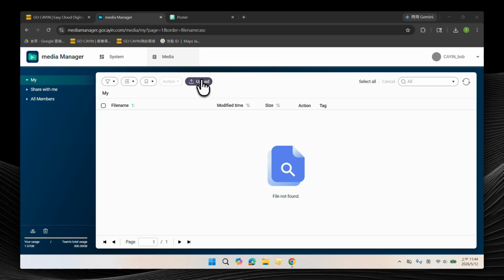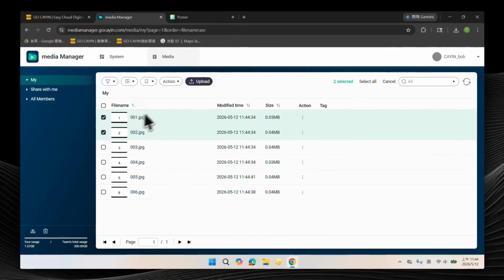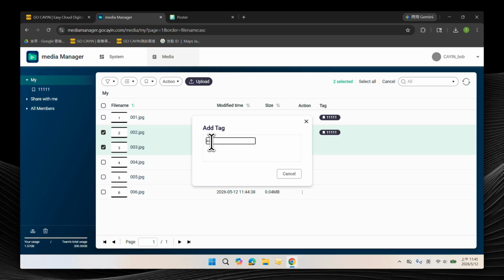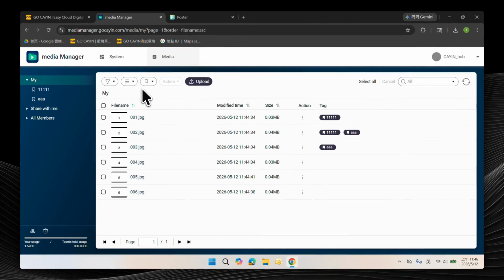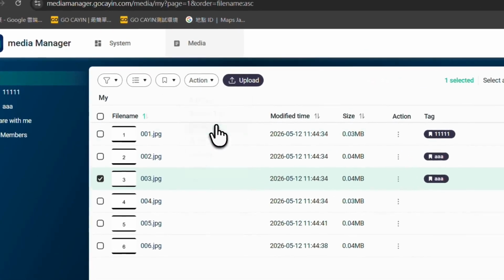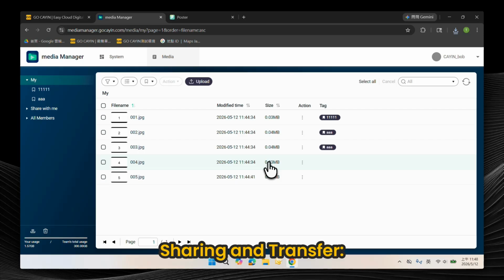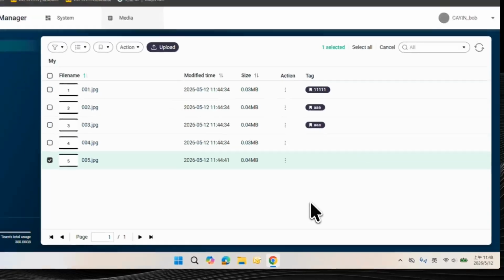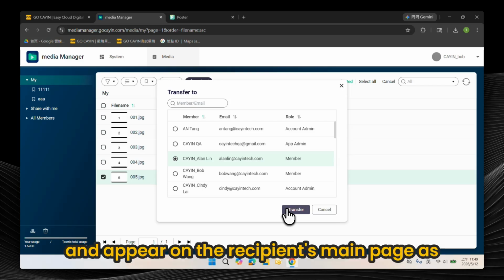GO CAYIN Tutorial Media Manager Organize Digital Signage Content Easily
In this GO CAYIN tutorial, learn how to use the Media Manager to upload, organize, and manage images and videos for your digital signage content. Whether you are using poster or meetingPost+, the Media Manager helps you build a centralized media library, create folders for easy organization, and apply content across multiple screens and locations.
This step by step guide is perfect for small businesses, retail stores, clinics, and offices looking for a simple cloud based digital signage solution.